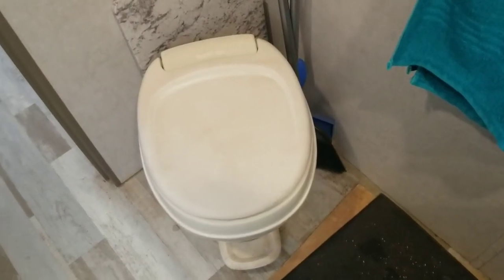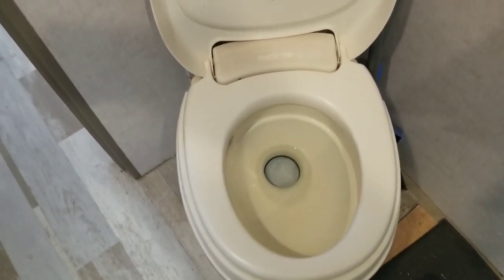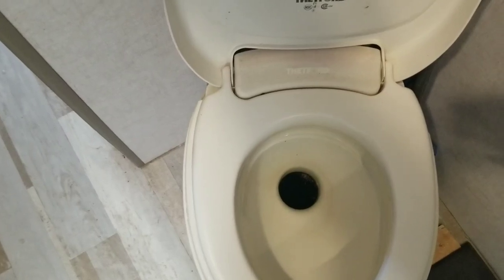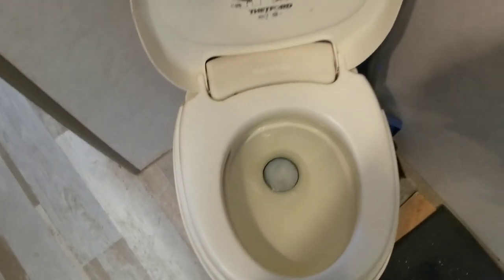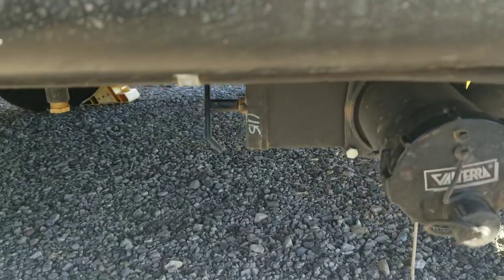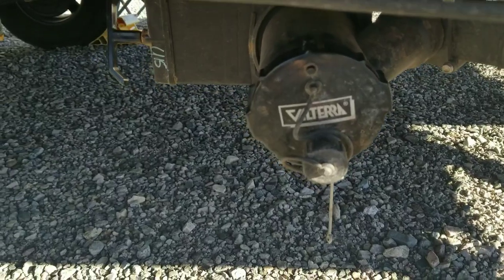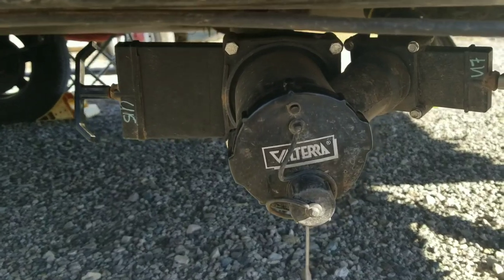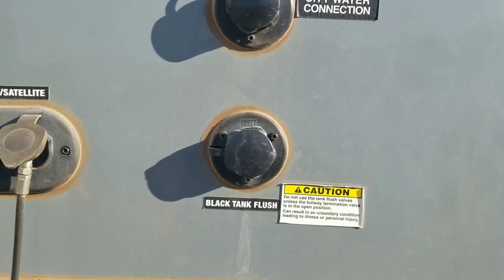RV Toilet Clogged? A DIY Fix For A Clogged RV Toilet (You've Been Doing It Wrong!)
DIY RV Toilet Clog Remedy - If your RV toilet keeps clogging, I can almost bet what you're doing wrong. (It has to do with the black water holding tank.)  I'm going to show you how to fix a clogged RV toilet and eliminate the possibility of future RV toilet clogs.

★ABOUT The RV Fun Times Guide:
We help new RVers make sense of all the confusing things about RV motorhomes, travel trailers, and 5th wheel RVs! We also help you plan fun RV road trips — whether you’re a seasoned RVer, a first-time RV owner, or even an RV renter. We know what it’s like to live in an RV full-time. So, the next time you have a question about how to buy an RV, how to accessorize your RV, how to do DIY repairs on your RV, or where to go to have FUN in your RV... START
Real People. Real Experiences. Real Helpful.

★ABOUT Curtis:
I’m the RV Writer at TheFunTimesGuide.com. I’ve been in the RVing industry for over 50 years — camping, building, repairing, and selling RVs (motorhomes, 5th wheel campers, & RV travel trailers). I’ve owned, used, and repaired almost every class and style of RV ever made. I do all of my own repair work. I also like boondocking (living off the grid), cooking on the road, and riding my electric bike. I'm a grease monkey, computer geek, and organization freak -- all combined into one!

Related QUESTIONS I've been asked:

How do you unclog an RV toilet?
Can I use Drano in my RV toilet?
Will boiling water unclog a toilet?
Is Liquid Plumber safe for RV?
Can you poop in an RV toilet?
How do you use an RV toilet?
Is RV toilet paper necessary?